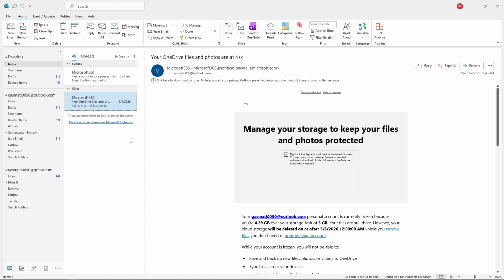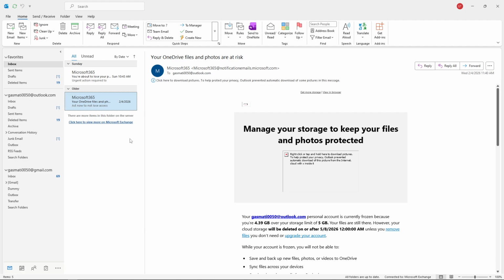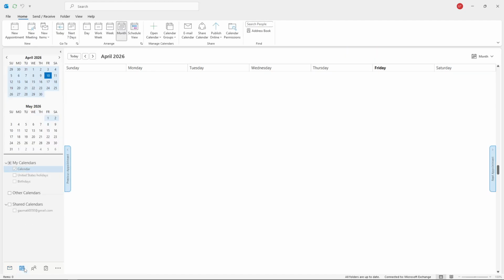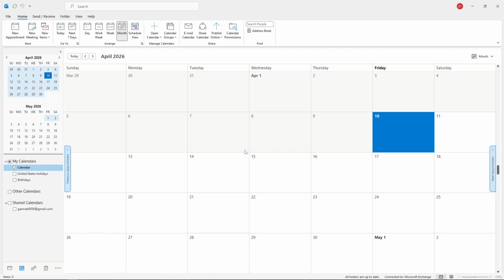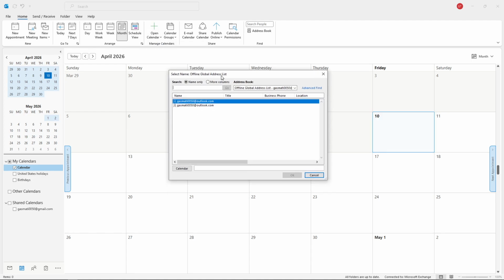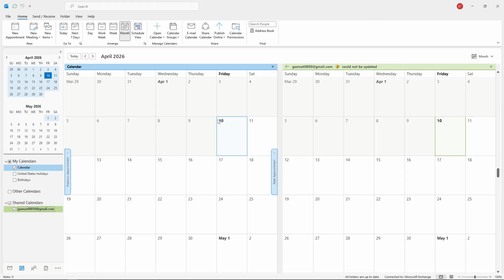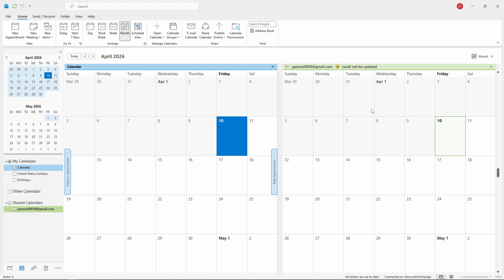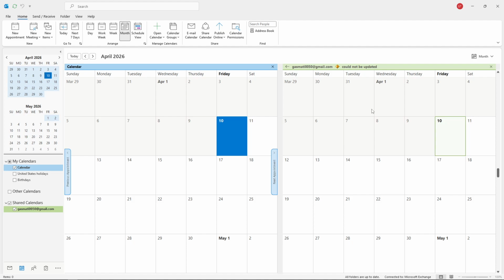How To Create A Shared Calendar In Outlook (Tutorial 2026)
Along the way, you'll learn create shared calendar in Outlook, how to share Outlook calendar, setup shared calendar in Microsoft Outlook, enable Outlook calendar sharing, add a shared calendar in Outlook, make new shared calendar Outlook, Outlook shared calendar tutorial, setting up group calendar Outlook, share Outlook calendar with colleagues, collaborate using shared Outlook calendar, step by step Outlook calendar share, create team calendar in Outlook